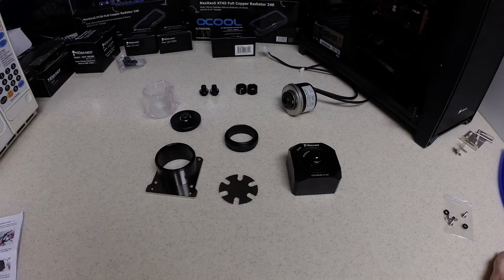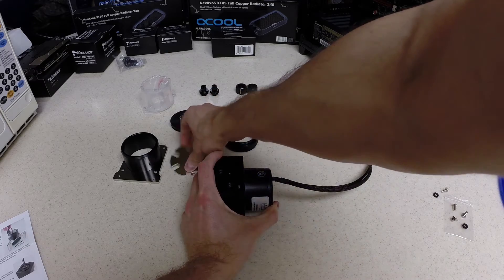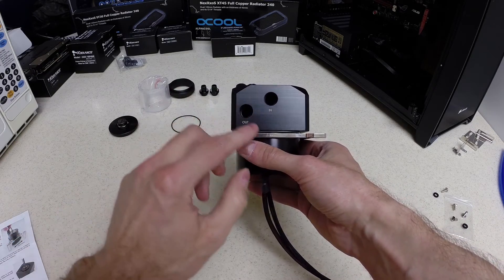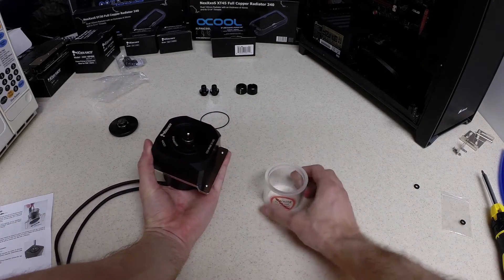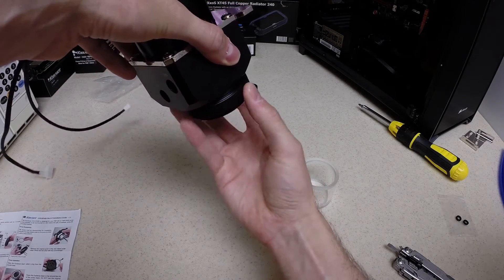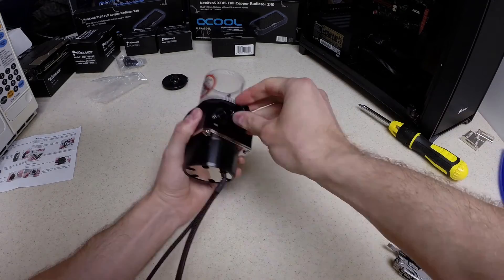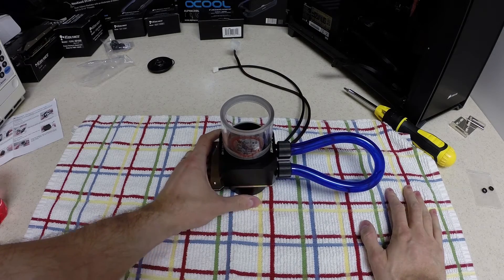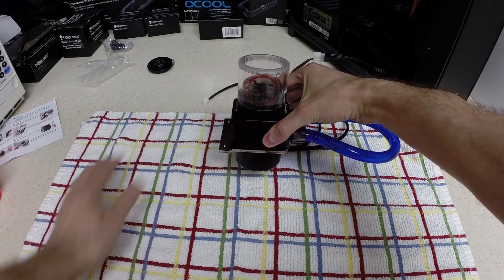Koolance Pump Top with Reservoir and D5 Pump Installation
How to video on installing a D5 waterpump into a Koolance COV-RP450 pump top with attached reservoir.

Best watched at 1.25 speed.